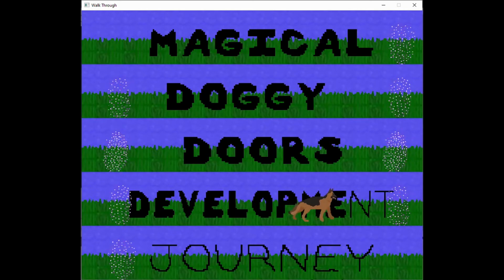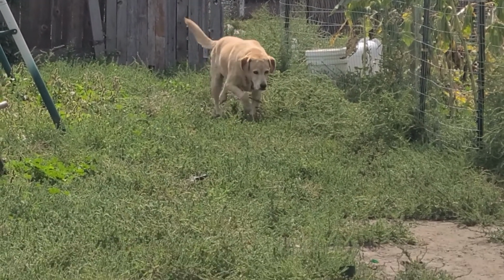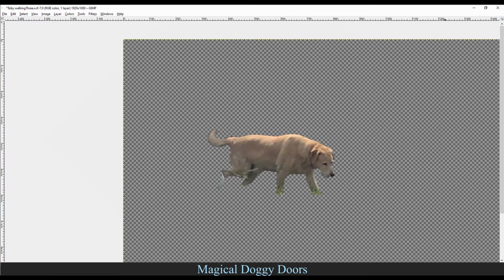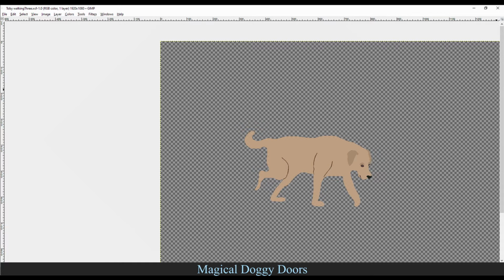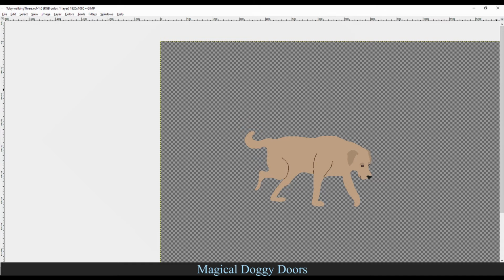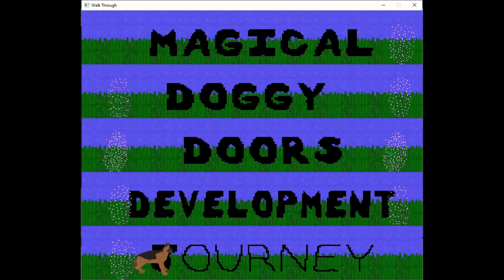MDD Devlog 8: Changed The Dog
I wasn't happy with the design of the dog in the game, so I changed it to something I like a little bit more.